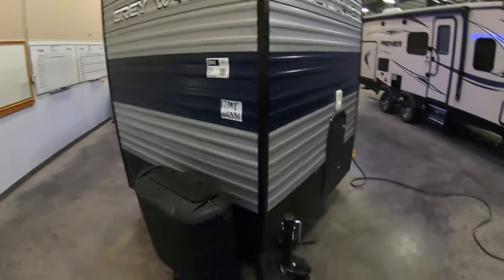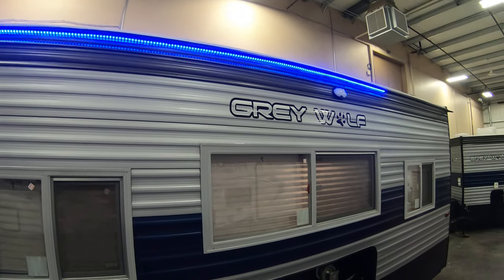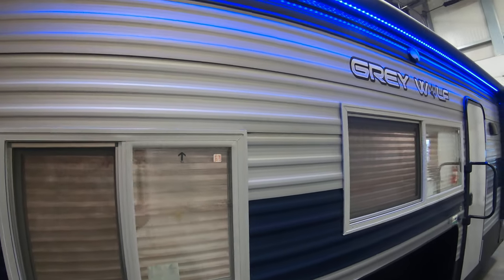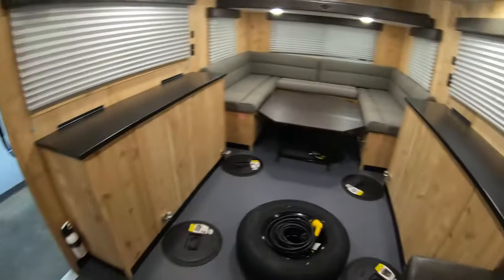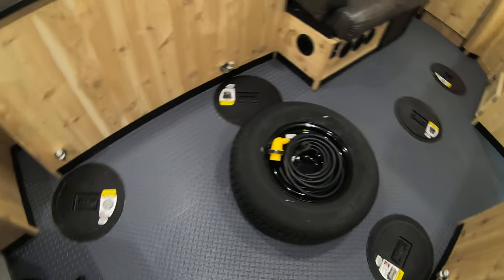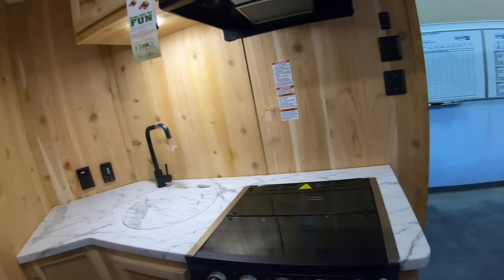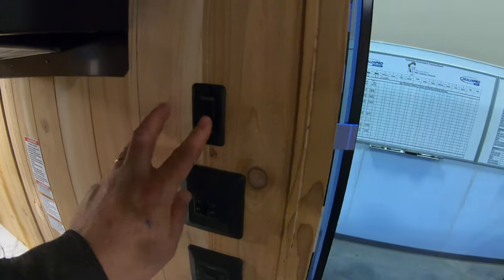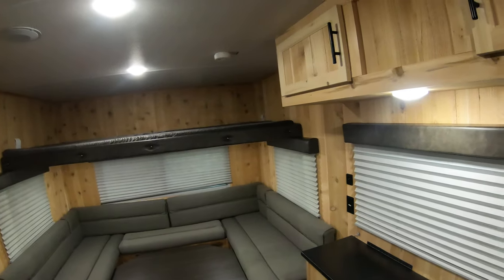2020 Grey Wolf 17 MP RV Edition Fish House